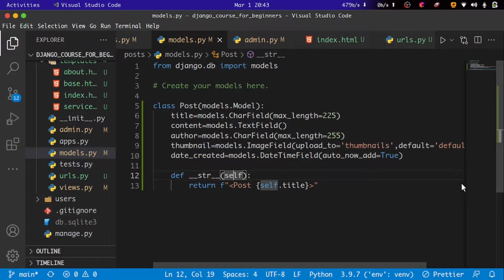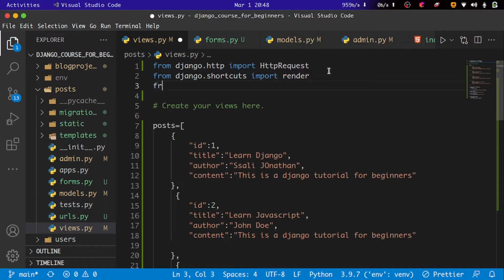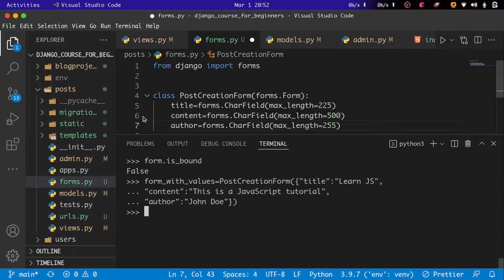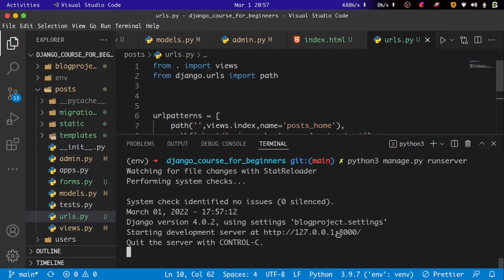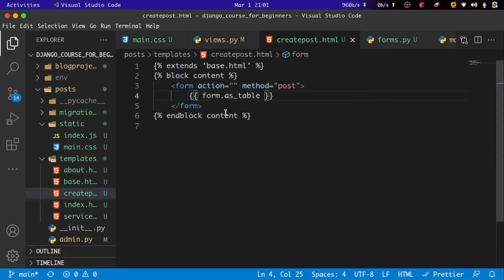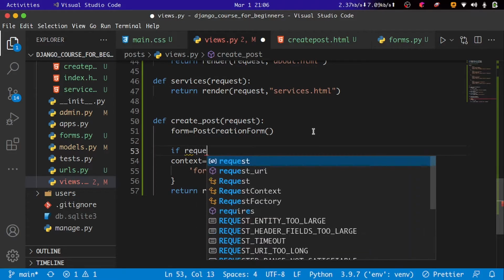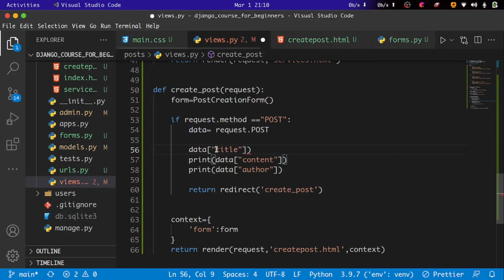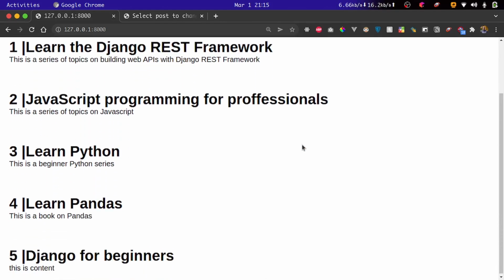Python Django Basics for Absolute Beginners #9 Using Forms in Django.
Hey guys, This is a brief introduction to forms in Django.

In this video we look at forms and how they can help us to collect data from users. We look at how Django can simplify the process of creating these forms using the Django forms package. We create a form class and use it to create fields which will allow us to collect data from our users.

We also look at the attributes that a form has and how we render such forms in our templates.

Timestamps:
00:00 Introduction
00:55 Creating the view for rendering the form
01:40 Creating the form class
05:20 Exploring form instances
06:35 form.is_bound
09:17 form.is_valid
11:15 form.as_ul
11:46 form.as_p
12:15 form.as_table
12:41 Rendering the form
20:06 CSRF Token Explained
21:46 Getting POST data
26:44 Creating data from forms
31:40 Wrapping Up